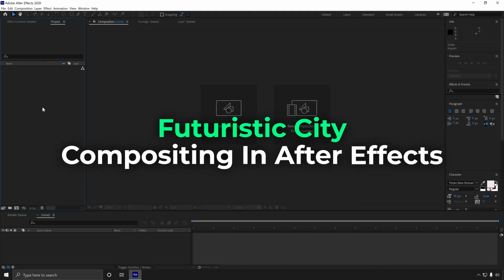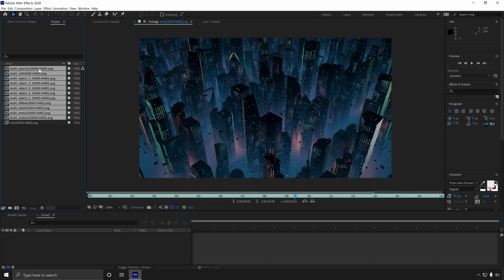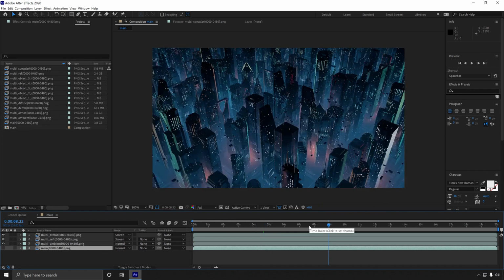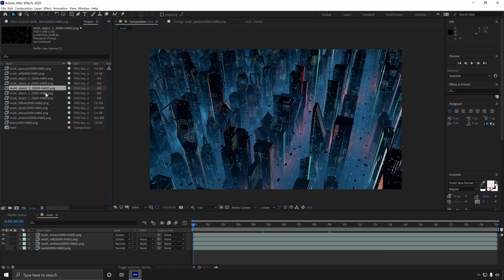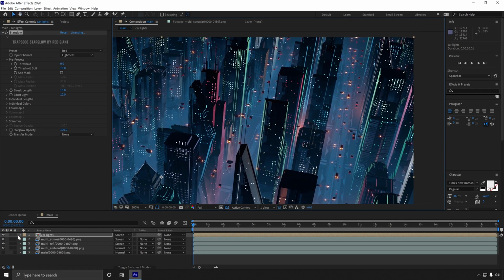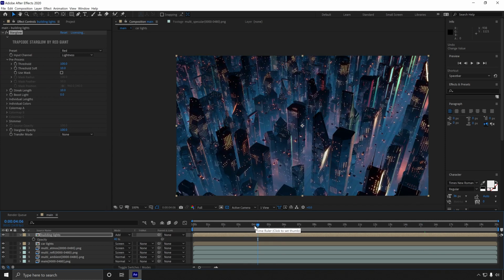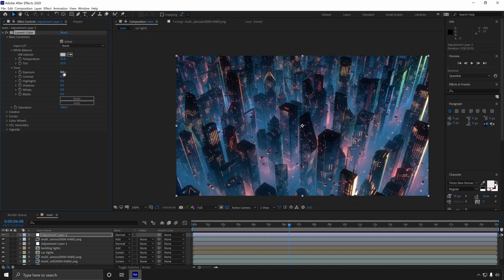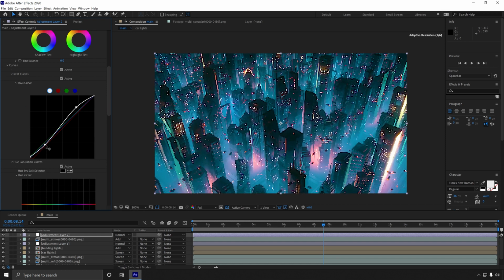485289 51 Composting In After Effects Introduction to Cinema 4D: A Beginner's Animation Guide